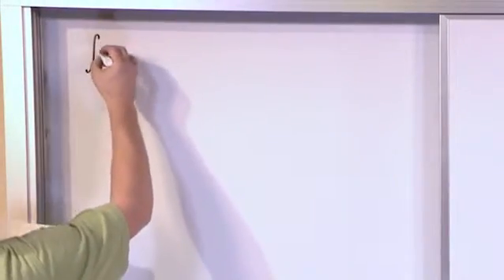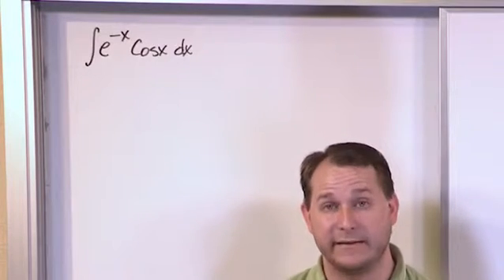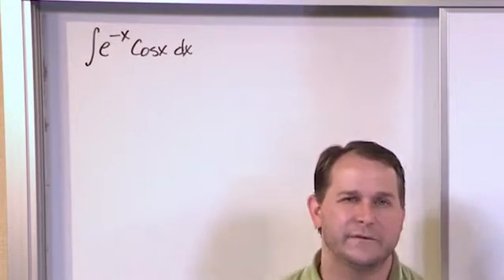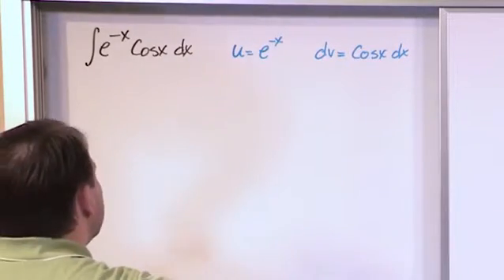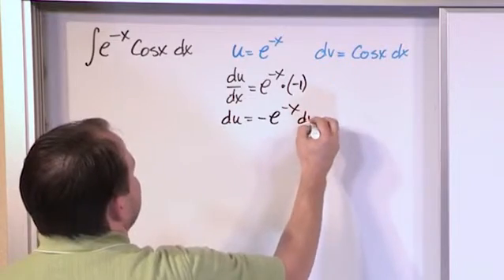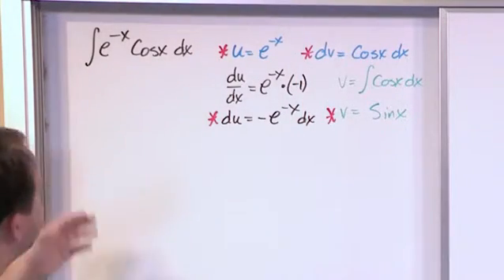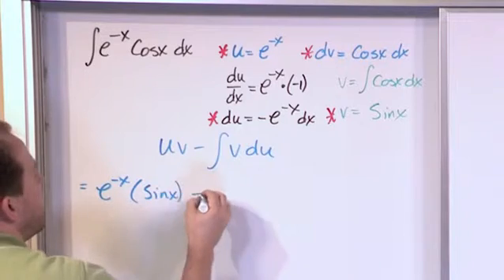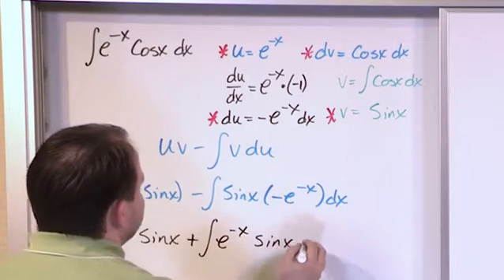Lesson 20 - Integration By Parts, Part 7 (Calculus 1)